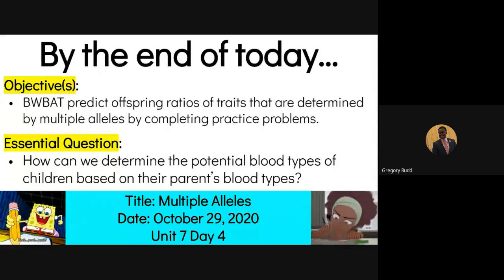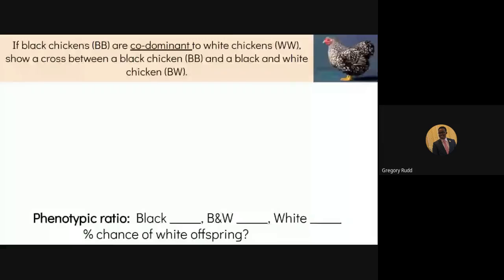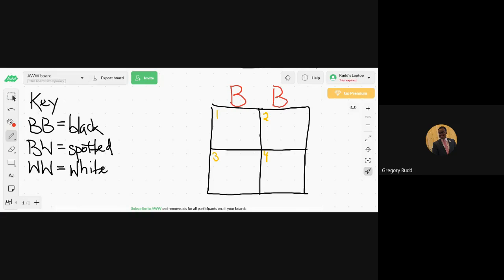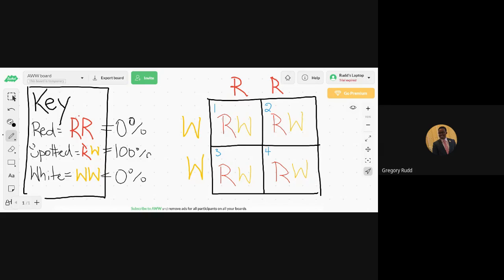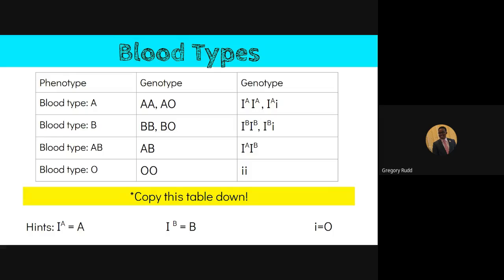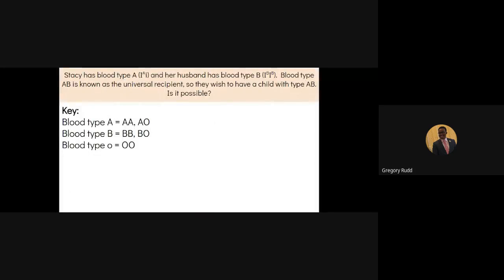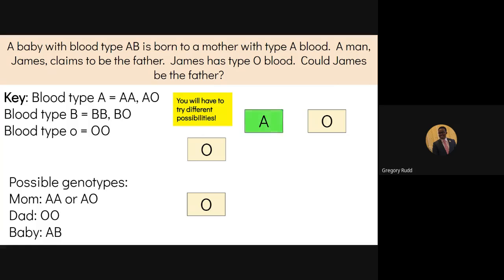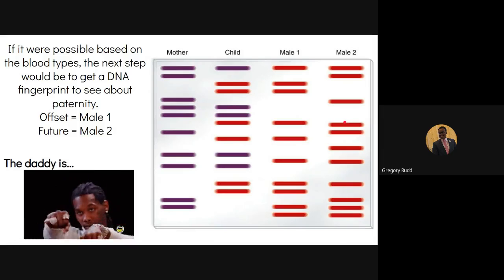Biology | October 29, 2020 | Multiple Alleles (U7D4)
This is the recorded session of class from October 29, 2020, in which we cover the fourth day of our seventh unit, about traits inherited via multiple alleles, with the last session about co-dominance finished.